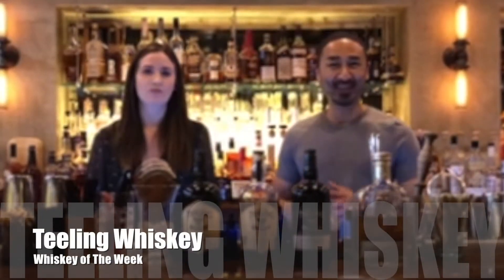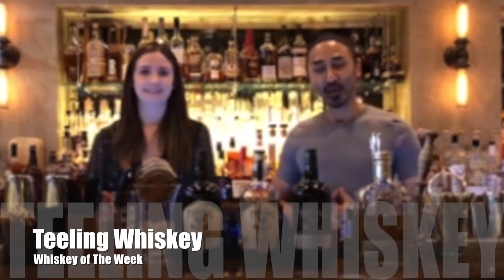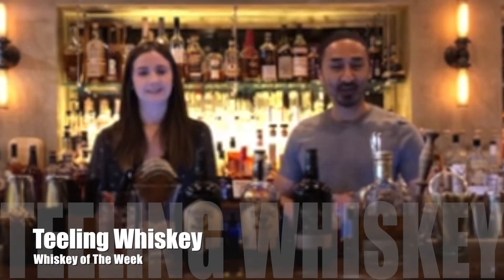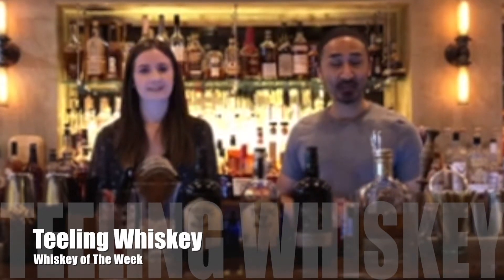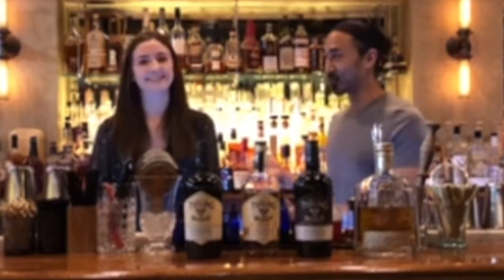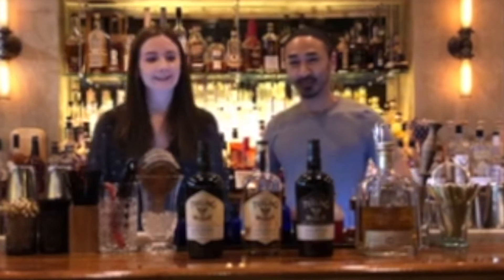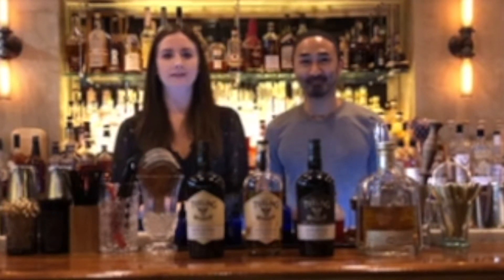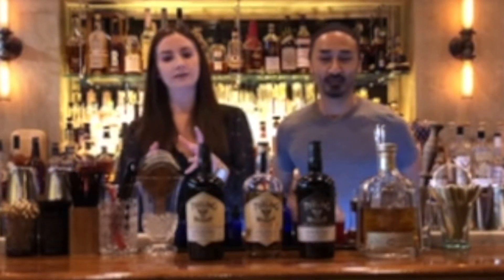Teeling for Whiskey of The Week!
Teeling Single Grain is a wholly unique style within Irish Whiskey, pushing the boundaries of convention, at the interest of where old world meets new. Although most Irish blends contain a significant corn element, we wanted to create a unique flavour expression by focusing exclusively on grain whiskey, aged exclusively using Cabernet Sauvignon casks from the Napa Valley California, imparting a highly distinct red-berry and tannic profile. Bottling at 46% with no chill filtration, completes this whiskey of true character.